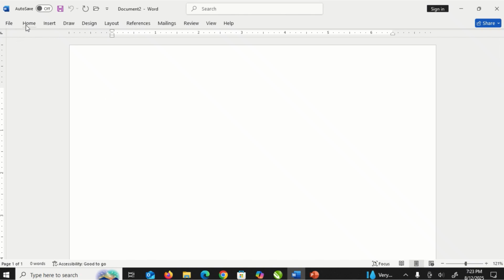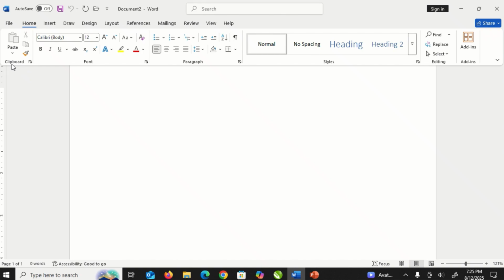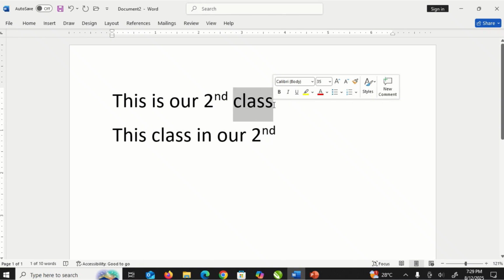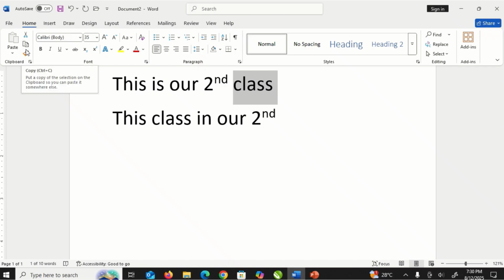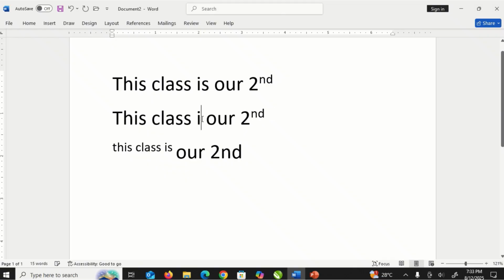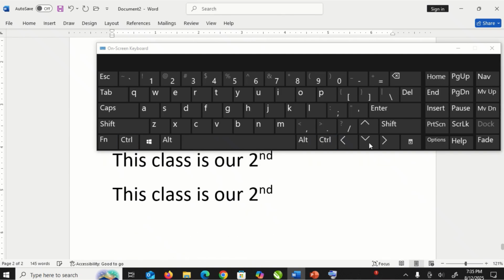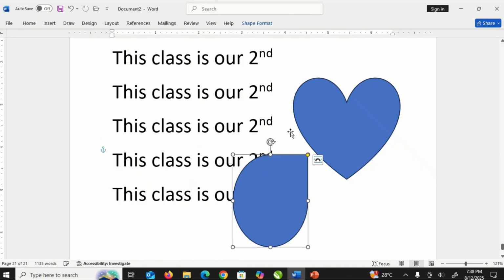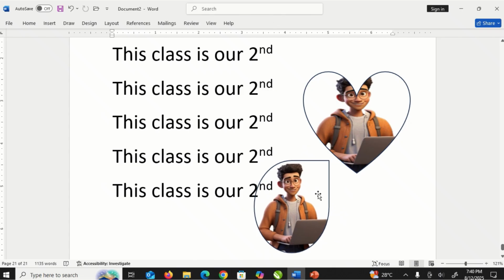Understanding the Clipboard component of Microsoft Word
Learn how to use "format painter" effectively
understand the difference between cut and copy